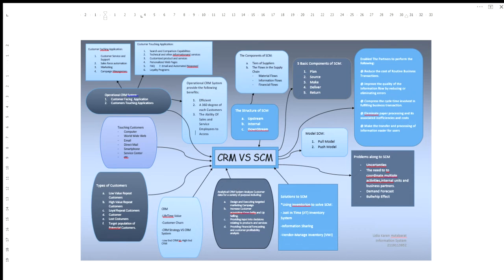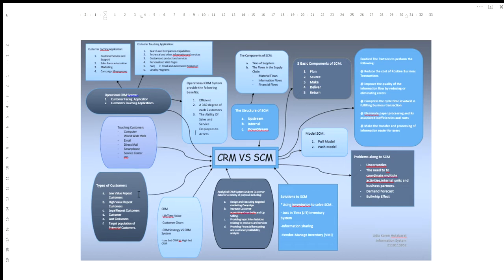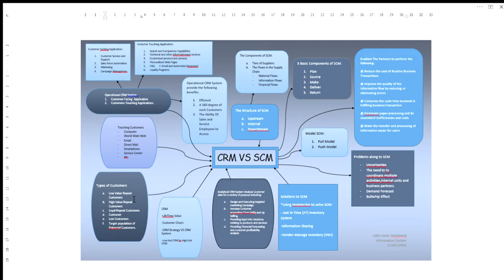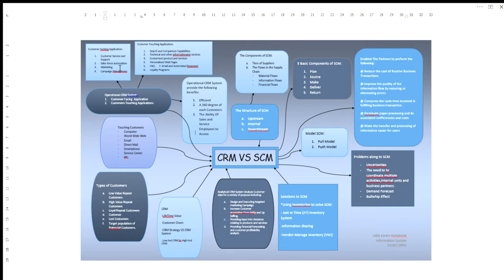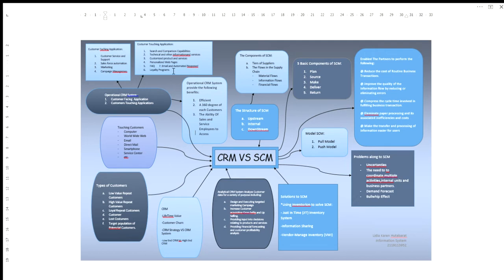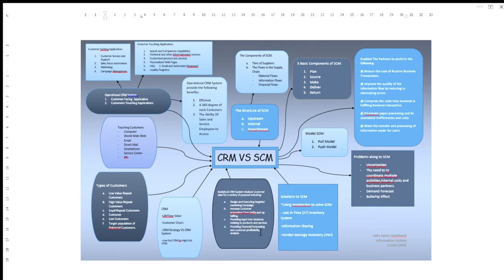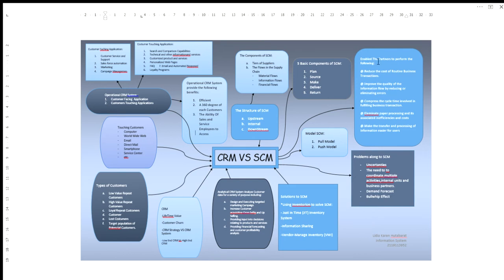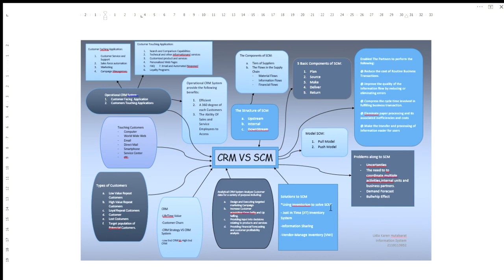CRM VS SCM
Mindmap CRM VS SCM